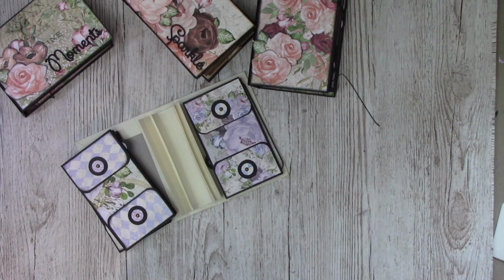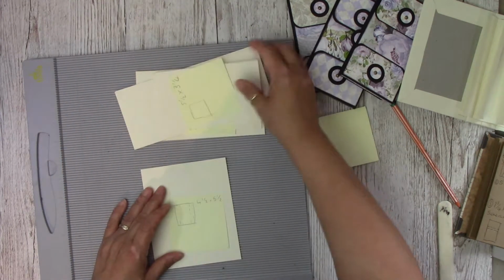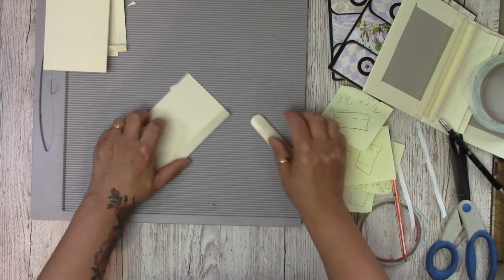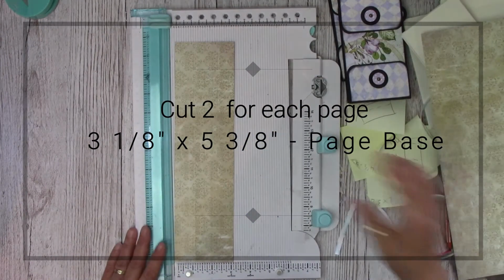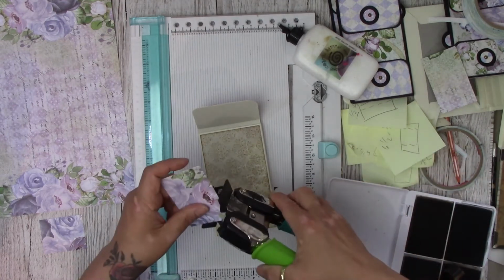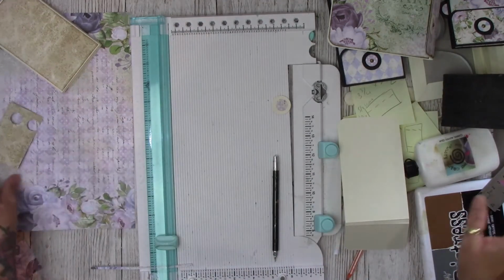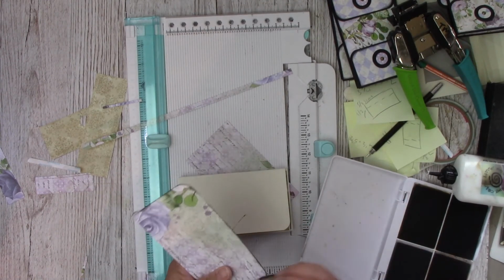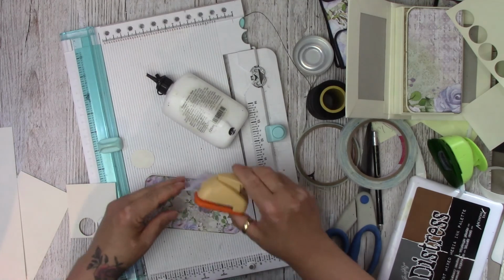Portrait album - Part 2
Constructing the pages and decorating it with pretty papers.